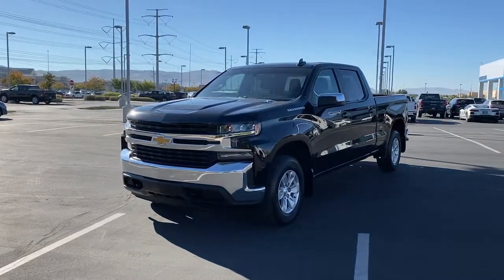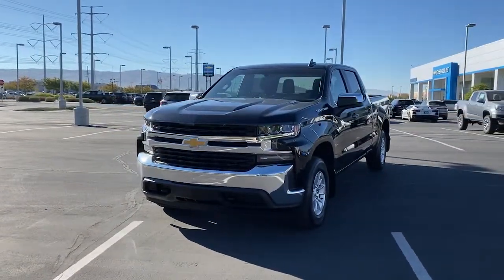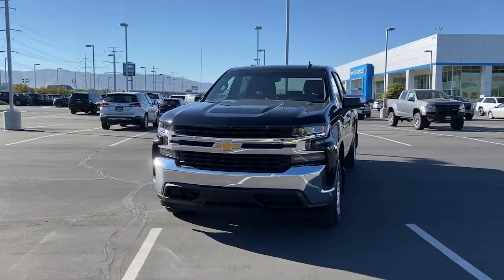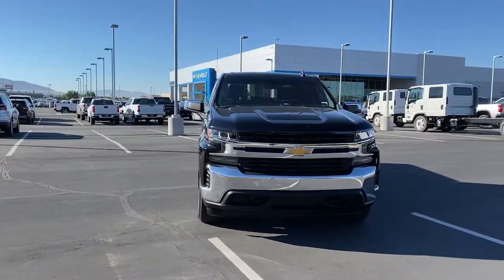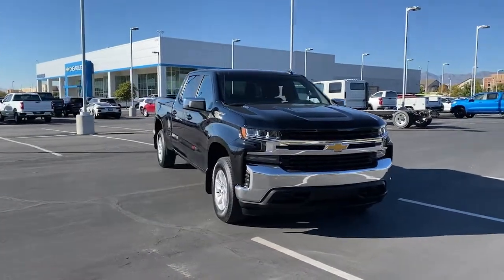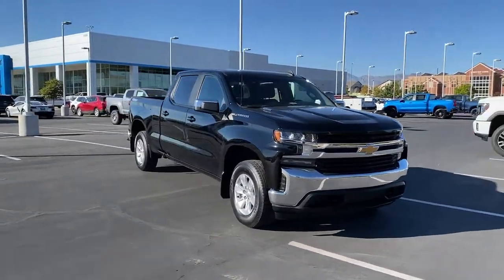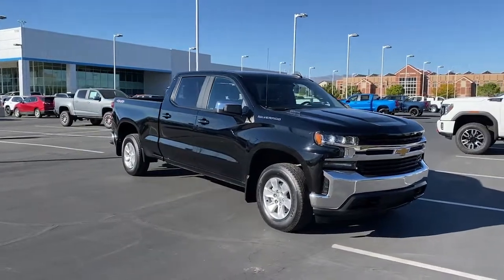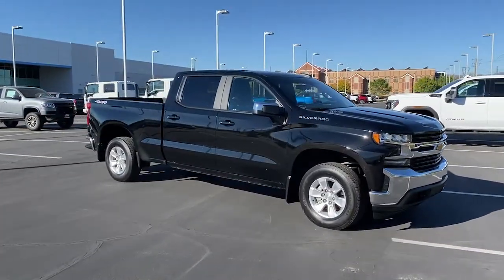2020 Chevrolet Silverado_1500 Riverton, Sandy, South Jordan, Draper, Salt Lake City 18886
Black Used 2020 Chevrolet Silverado_1500 LT available in 11100 S. Jordan Gateway, South Jordan, Utah at Riverton Chevrolet. Servicing the Riverton, Sandy, South Jordan, Draper, Salt Lake City, UT area.

Riverton Chevrolet
11100 S Jordan Gateway

mmBlack 2020 Chevrolet Silverado 1500 LT 4WD 10-Speed Automatic 3.0L I6 117 Point Platinum Certified Inspection Premium XM Radio Services Included OnStar Premium Services Included Oil and Filter Changed Professionally Detailed 1 OWNER CLEAN AUTOCHECK HISTORY REPORT DURAMAX DIESEL REMOTE START DUAL AUTOMATIC CLIMATE CONTROL TRAILER BRAKE CONTROLLER HEATED SEATING CONVENIENCE PACKAGE ALL STAR EDITION HD TRAILERING EQUIPMENT APPLE CARPLAY/GOOGLE ANDROID AUTO CHEVROLET INFOTAINMENT TOUCHSCREEN REAR VISION CAMERA POWER SEAT 4G LTE WI-FI HOTSPOT 10-Speed Automatic 4WD Jet Black w/Cloth Seat Trim 10-Way Power Driver Seat w/Lumbar 12-Volt Rear Auxiliary Power Outlet 40/20/40 Front Split-Bench Seat 4G LTE Wi-Fi Hot Spot Capable 4-Wheel Disc Brakes 6 Speakers ABS brakes Alloy wheels All-Star Edition Apple CarPlay/Android Auto Bluetooth For Phone Brake assist Chevrolet Connected Access Capable Color-Keyed Carpeting Floor Covering Convenience Package Dual front impact airbags Dual front side impact airbags Dual-Zone Automatic Climate Control Electric Rear-Window Defogger Electrical Lock Control Steering Column Electronic Stability Control EZ Lift Power Lock & Release Tailgate Front reading lights Front Rubberized Vinyl Floor Mats Front wheel independent suspension Fully automatic headlights Heated Driver & Front Outboard Passenger Seats Heated Steering Wheel Heavy Duty Suspension Heavy-Duty Rear Locking Differential Hitch Guidance Integrated Trailer Brake Controller Keyless Open & Start Leather Wrapped Steering Wheel LED Cargo Area Lighting Manual Tilt/Telescoping Steering Column Occupant sensing airbag Overhead airbag Overhead console Passenger vanity mirror Power Front Windows w/Driver Express Up/Down Radio: Chevrolet Infotainment 3 System Rear Dual USB Charging-Only Ports Rear reading lights Rear Vision Camera Remote keyless entry Remote Vehicle Starter System Speed-sensing steering Steering wheel mounted audio controls Steering Wheel Mounted Electronic Cruise Control Theft Deterrent System (Unauthorized Entry) Tilt steering wheel Trailering Package Trip computer.brbrRIVERTON CHEVROLET assumes no responsibility or liability for any errors or omissions in the content of this description. Information is computer generated from AutoTrader and is believed to be reliable but is in no way guaranteed. Some vehicle information and vehicle pricing may be missing or inaccurate but pricing errors and listing errors are considered invalid and may or may not be honored at the sole discretion of RIVERTON CHEVROLET. Recent Arrival! 23/29 City/Highway MPGbrbrbrWe stand behind all of our pre-owned vehicles with Riverton Motors Platinum Certified Warranty*. Complete mechanical coverage for 30 days or 1000 miles (Whichever comes First) a 3 day exchange period your first 3 oil changes and Nitro Fill in the tires. We take pride in offering the most accurate info that we can on all of our vehicles.
Wheels: 17 x 8 Bright Silver Painted Aluminum|40/20/40 Front Split Bench Seat|Cloth Seat Trim|10-Way Power Driver Seat w/Lumbar|Single-Zone Manual/Semi-Automatic Air Conditioning|Radio: Chevrolet Infotainment 3 System|Steering Wheel Mounted Electronic Cruise Control|Color-Keyed Carpeting Floor Covering|OnStar & Chevrolet Connected Services Capable|Deep-Tinted Glass|Heavy Duty Suspension|220 Amps Alternator|4-Way Manual Driver Seat Adjuster|Locking Tailgate|Rear 60/40 Folding Bench Seat (Folds Up)|Chevrolet Connected Access Capable|Power Front Windows w/Passenger Express Down|Power Rear Windows w/Express Down|Remote Keyless Entry|Power Door Locks|Power Front Windows w/Driver Express Up/Down|Front Rubberized Vinyl Floor Mats|Rear Rubberized-Vinyl Floor Mats|Bluetooth For Phone|Compass|Chrome Mirror Caps|Chrome Grille|Heated Driver & Front Outboard Passenger Seats|12-Volt Rear Auxiliary Power Outlet|2 USB Ports (First Row)|Electrical Lock Control Steering Column|Manual Tilt-Wheel Steering Column|Urethane Steering Wheel|4.2 Diagonal Color Display Driver Info Center|Steering Wheel Audio Controls|Rear Dual USB Charging-Only Ports|Rear Vision Camera|Front Frame-Mounted Black Recovery Hooks|4G LTE Wi-Fi Hot Spot Capable|4-Wheel Disc Brake